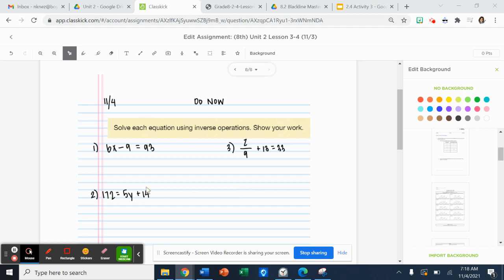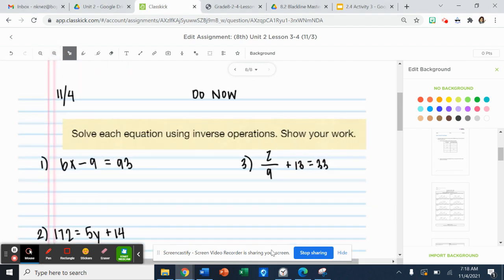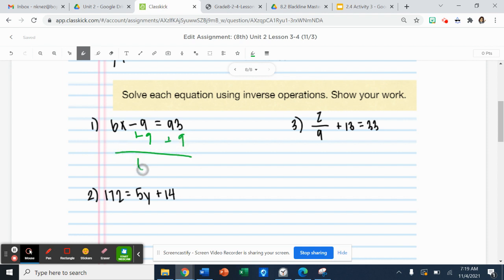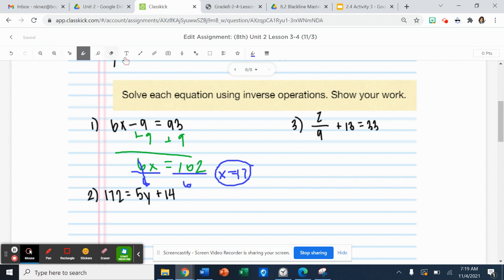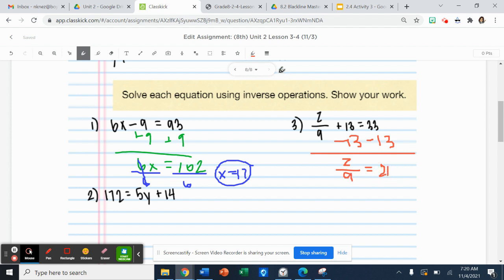(8th) Unit 2 Lesson 4-5 Part 1 (11/4)